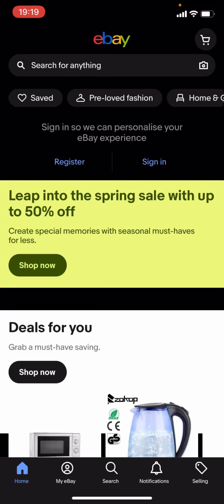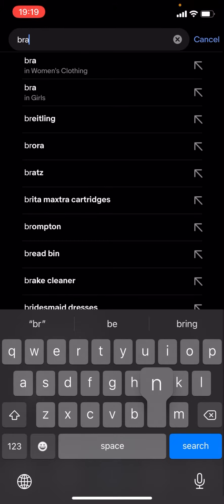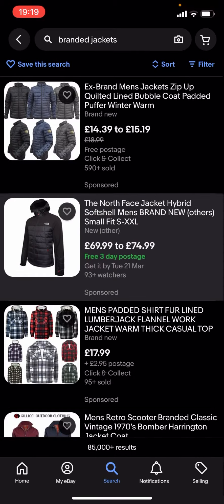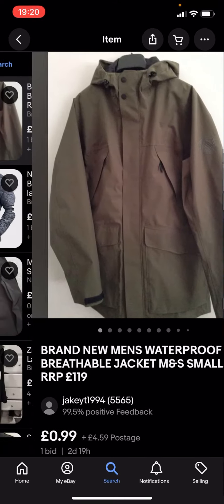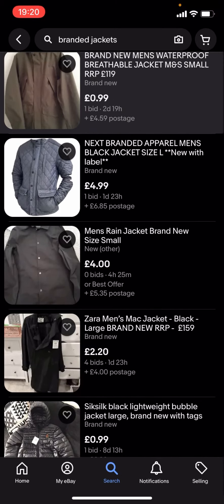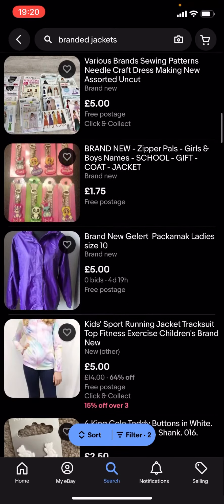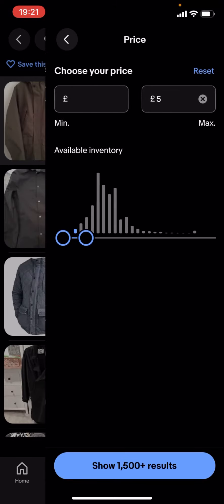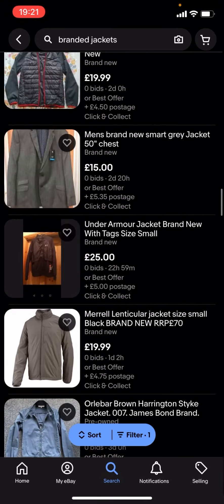How To Get CHEAP Pro Fashion Boutique Jackets On eBay